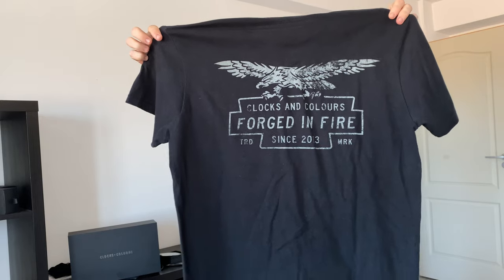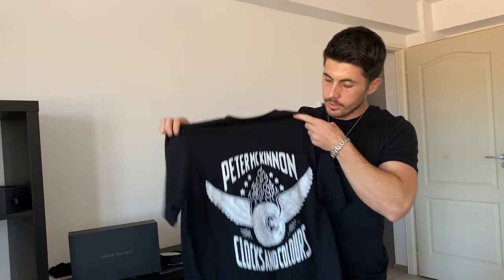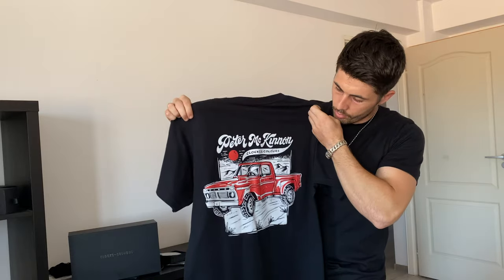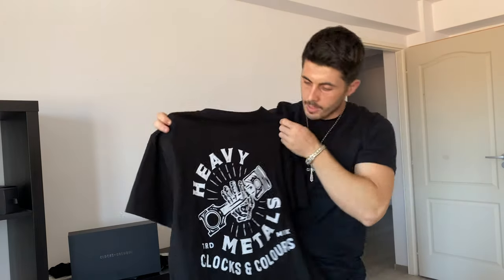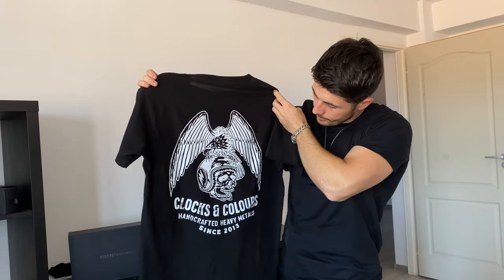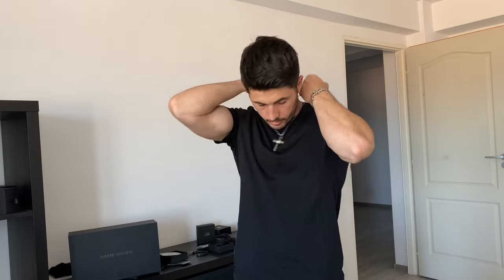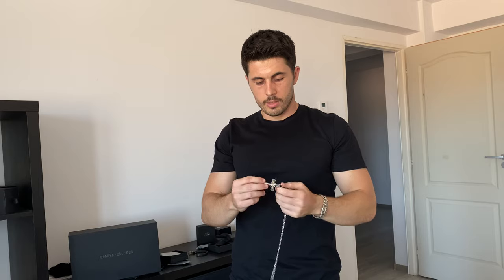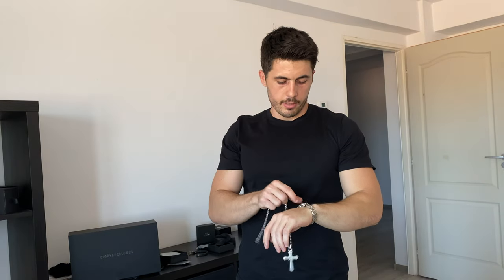Clocks & Colours Apparel DISOCUNT CODE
00:00 Intro
00:16 Clocks Apparel
02:06 AS THE CROW FLIES
02:44 BROADSIDE